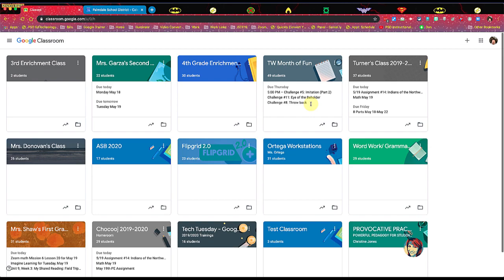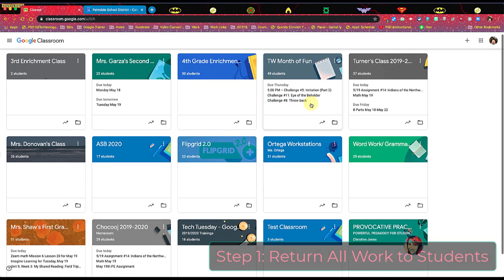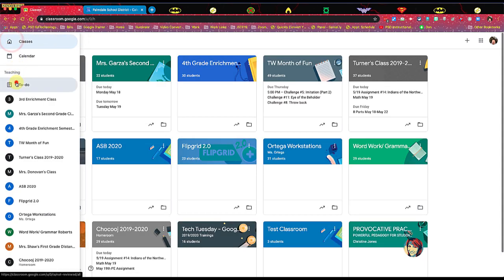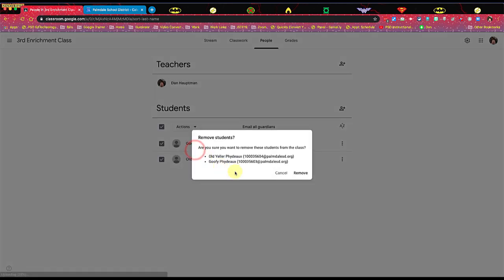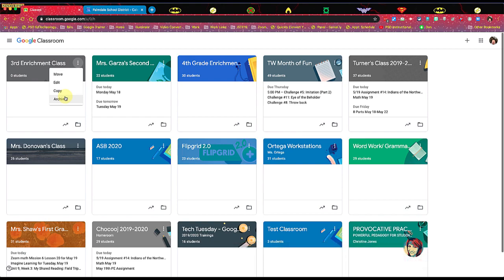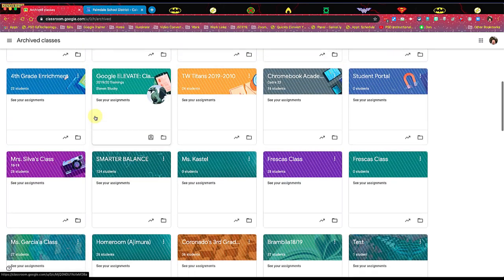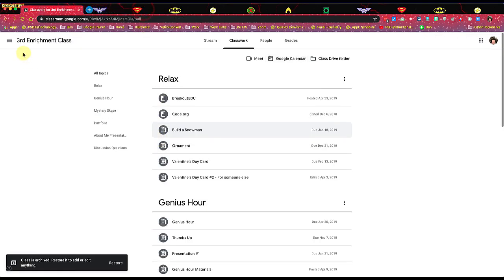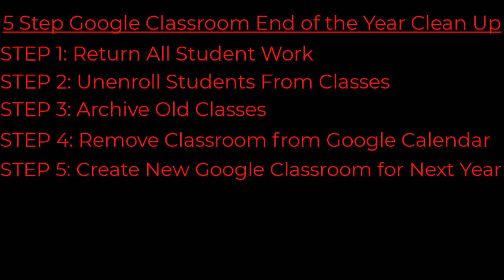EOY Google Classroom Clean Up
5 steps to cleaning up Google Classroom for the End of the Year looking towards next school year.